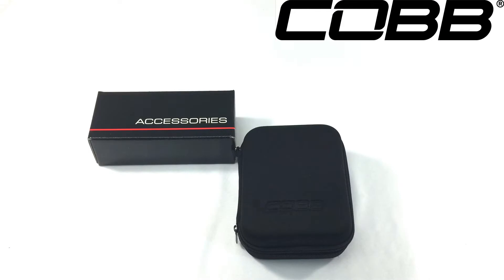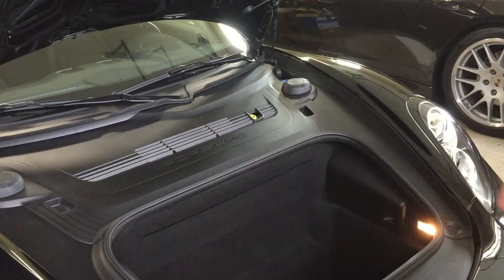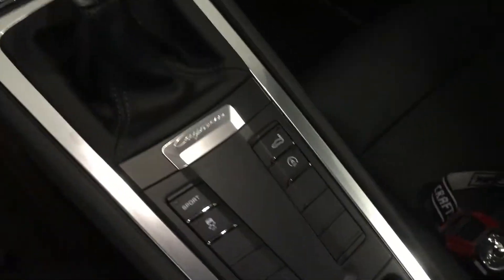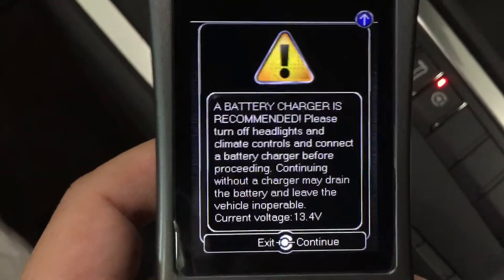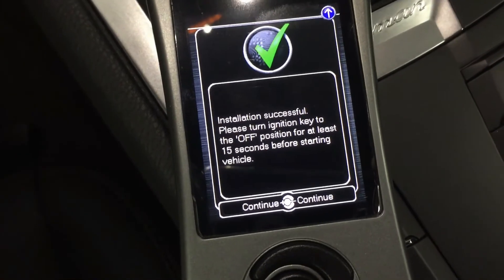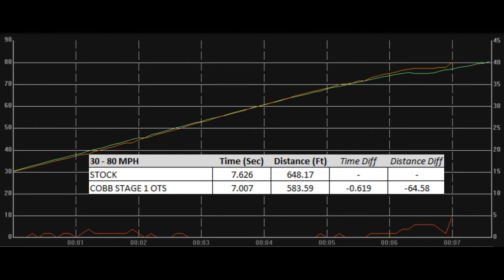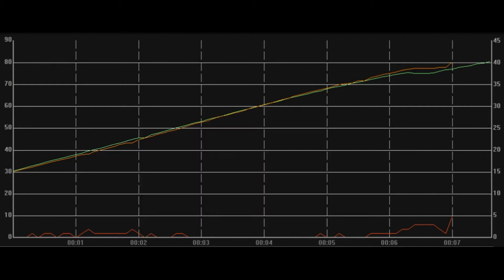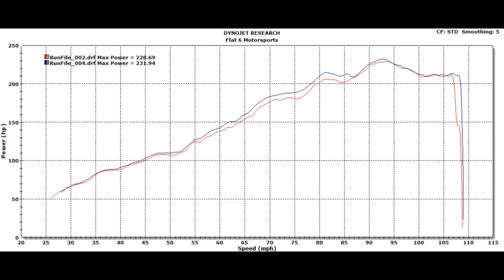Project 981 Cayman - Cobb Accessport (Install, How-To, Dyno & Acceleration Numbers!)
Flat 6 Motorsports installs and tunes a Porsche 981 Cayman with the Cobb Accessport. Watch how proper calibration transforms throttle response, torque delivery, and mid-range power while maintaining factory reliability.